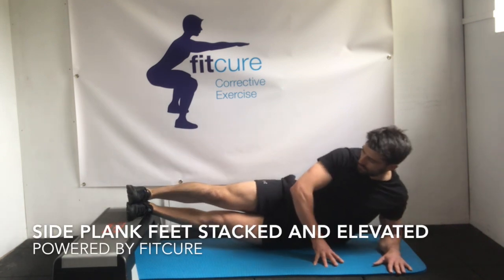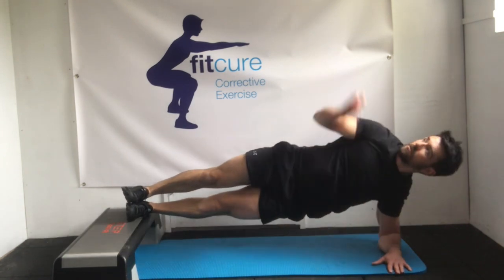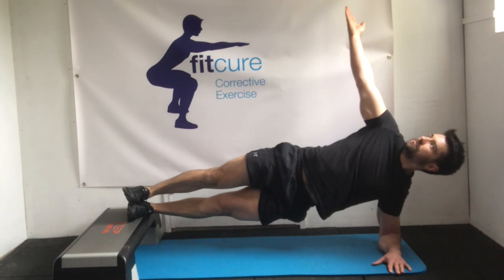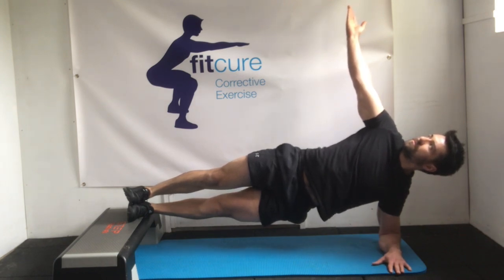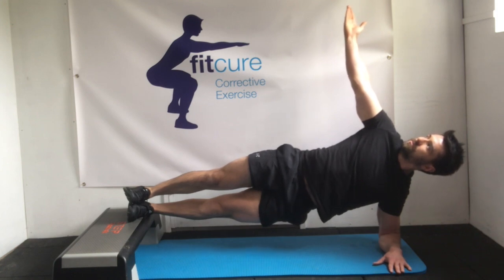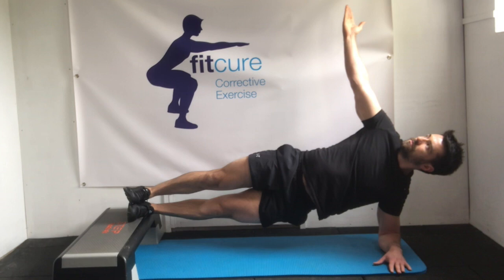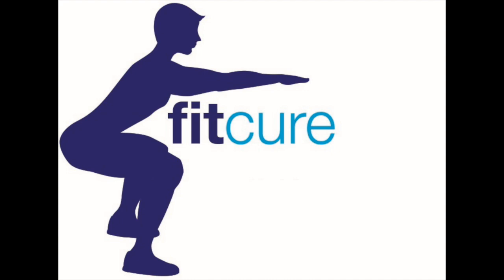Side Plank Feet Stacked and Elevated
This video is about Side Plank Feet Stacked and Elevated